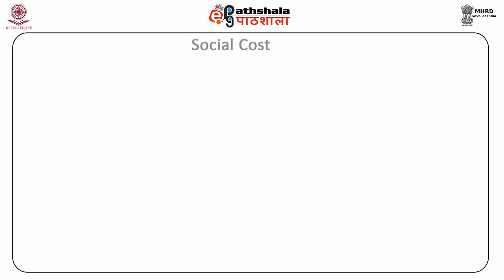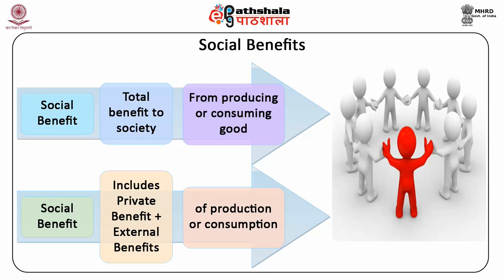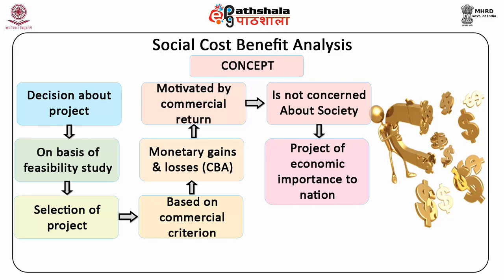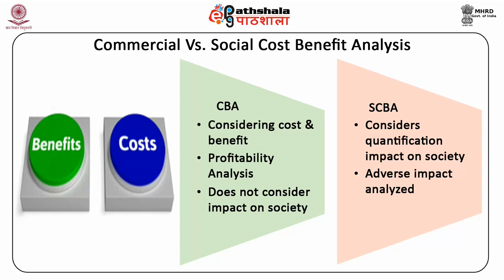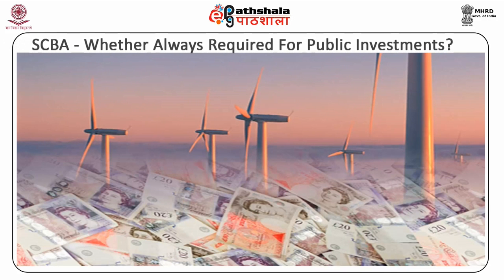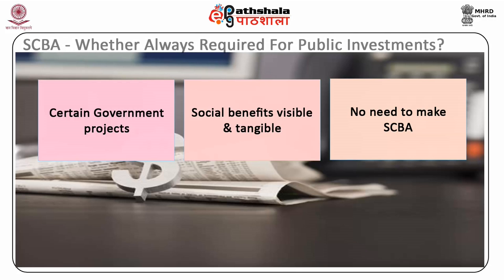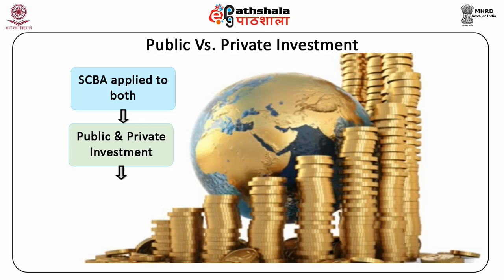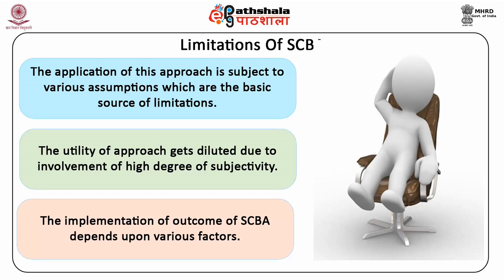Social cost benefit analysis: meaning and rationale (BSE)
Paper    : Project appraisal and impact analysis